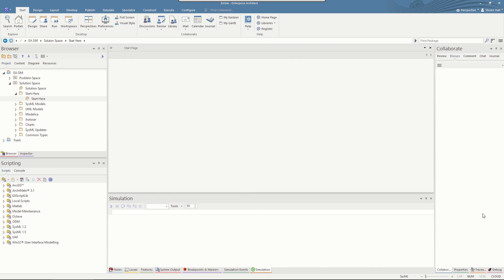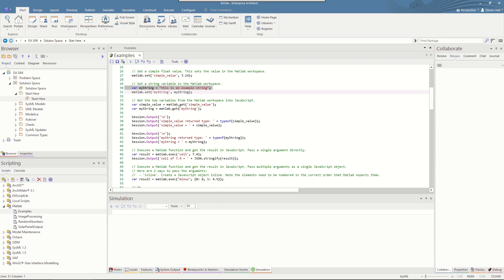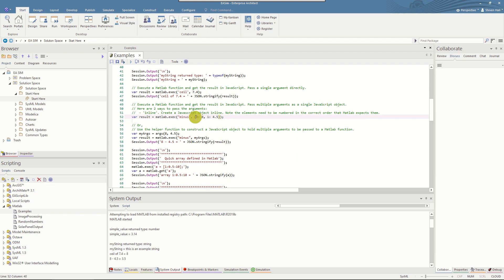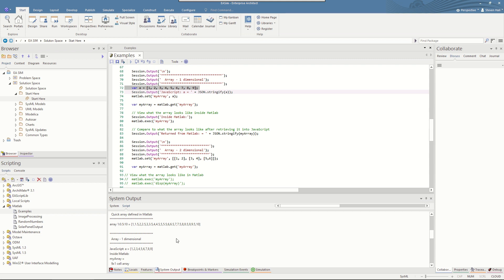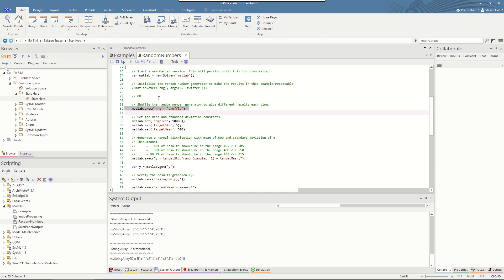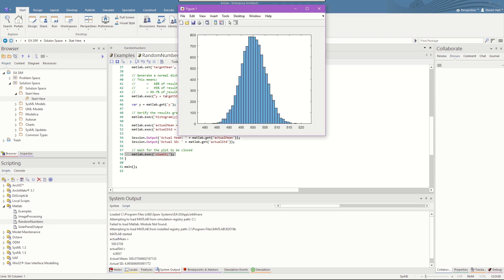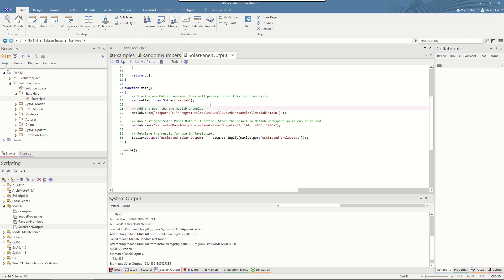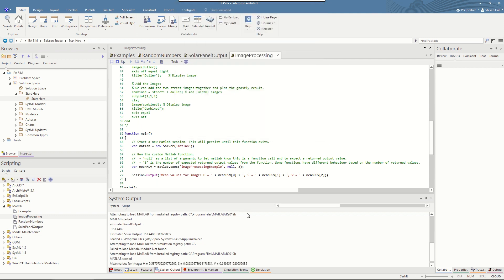MATLAB and Simulink Integration in Enterprise Architect 15.2: Part 1 JavaScript Solver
This video  discusses MATLAB  and Simulink Integration in Enterprise Architect 15.2.
The video examine using MATLAB via JavaScript in Enterprise Architect.  Learn how to create a Sover using the EASim example model.

For more information on MATLAB and Simulink Integration in Enterprise Architect 15.2, please visit :